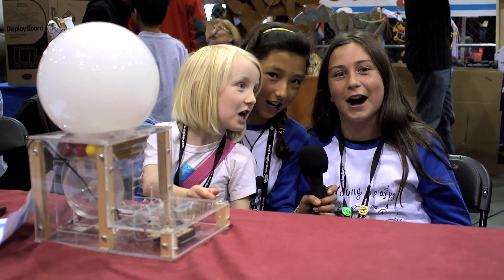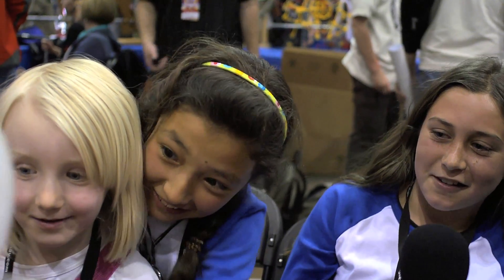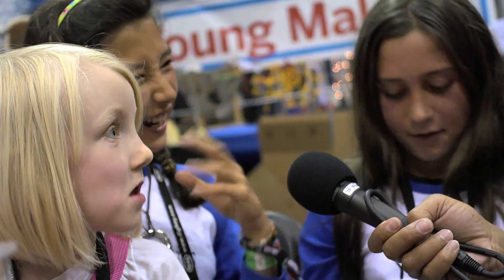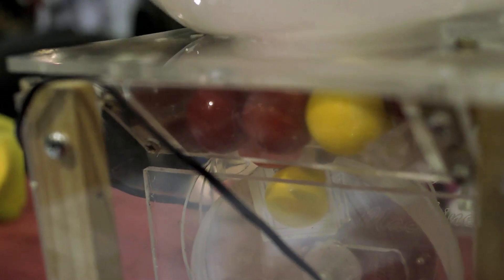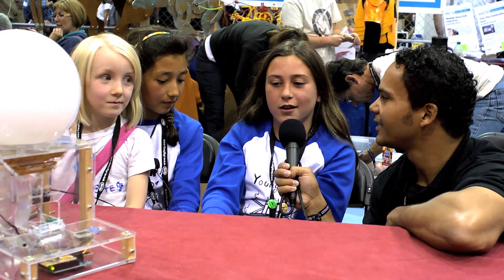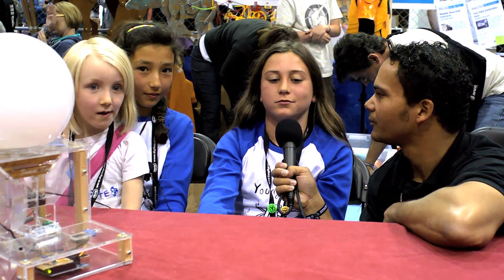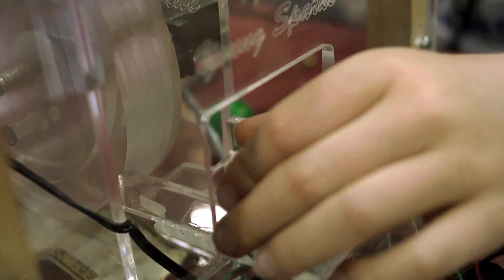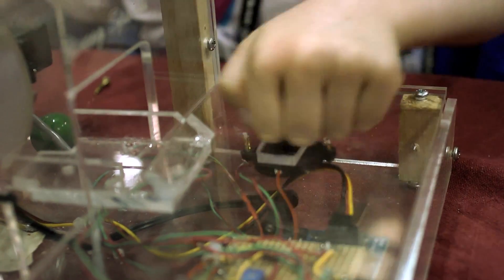Secret Knock Gives you Candy: Maker Gumball Machine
Ruby, Lena and Charlotte are three young girls who built a Maker Gumball Machine by following Make Magazine's instructions. As demonstrated at Maker Faire Bay Area 2011, a special knock (shave and a haircut, but don't tell...) activates the gumball dispenser. For their next project they are thinking of designing a car that looks like a camel.